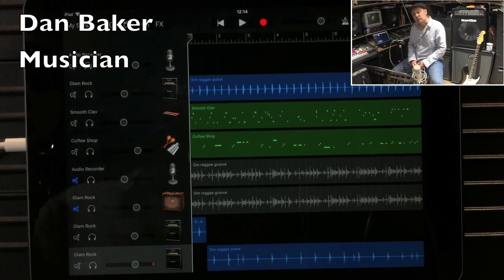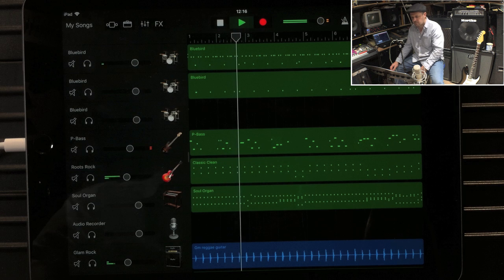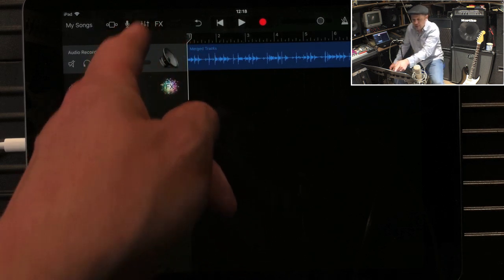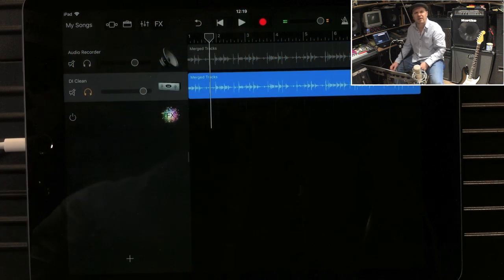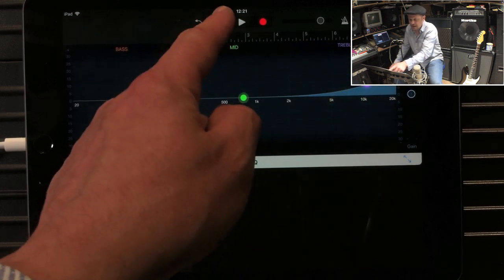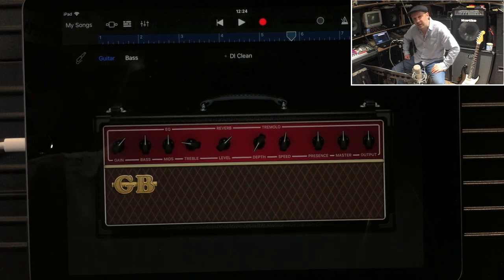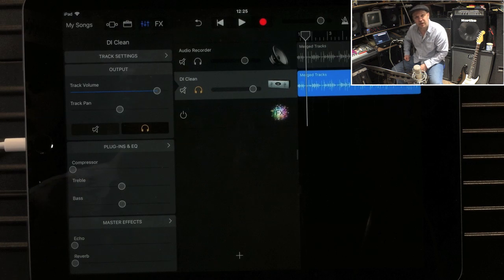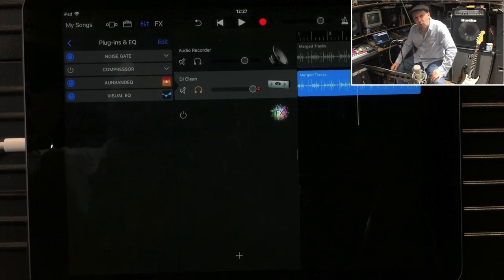GarageBand Tutorial for iOS: making MONO mixes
Before 1960, that was all we listened to - MONO recordings, i.e. one channel only, fed through one or two speakers. Early Beatles, Elvis, Chuck Berry, Bill Haley, Buddy Holly, etc. were all in mono, or "monaural", to use the full term.

Mono also has another use besides the retro flavour: you can use it to check that your stereo mix is compatible with alarm clock radios, small bluetooth speakers, mobile phones, etc., all of which are mono playback devices. Any phasing issues with stereo files are then revealed!